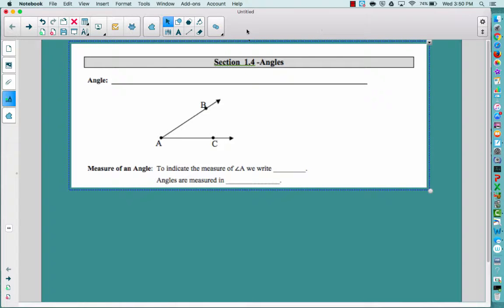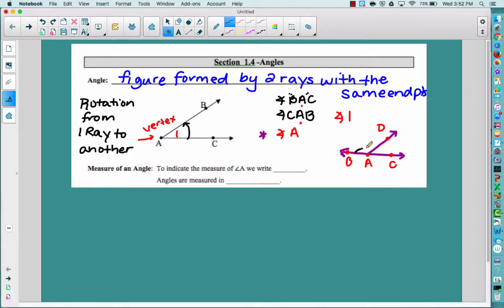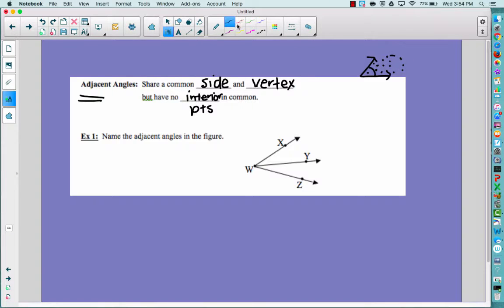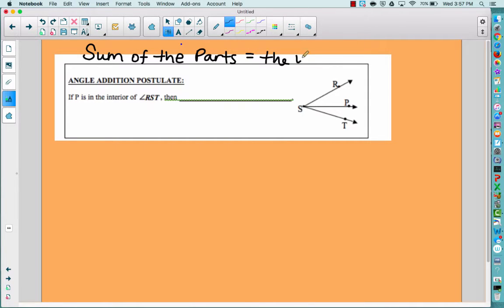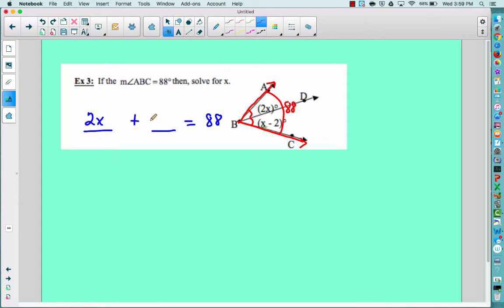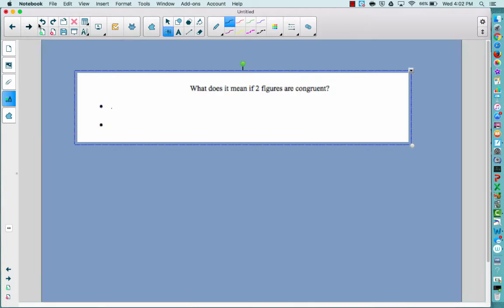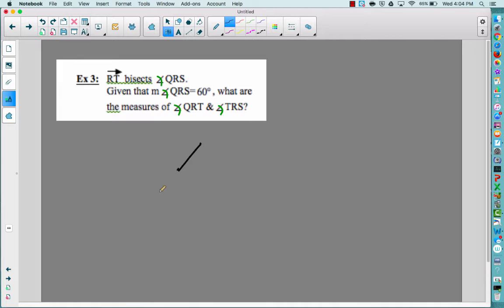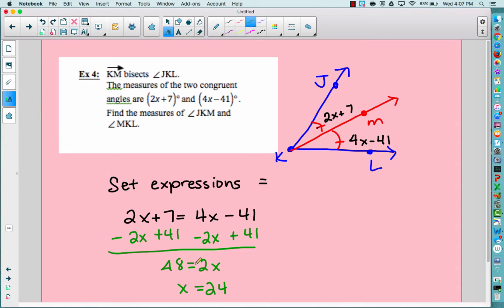Coach Fred's Geo ~ Angles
This is section 1.4 in Jurgenson Brown